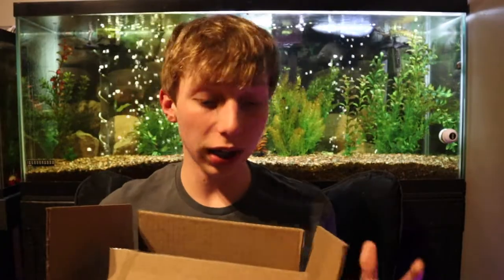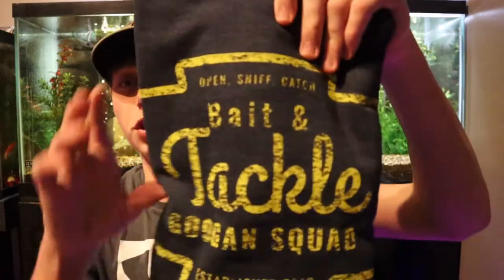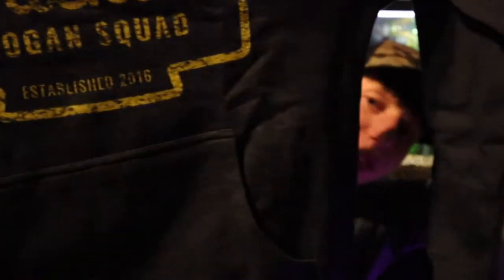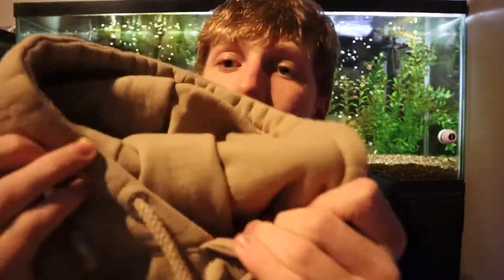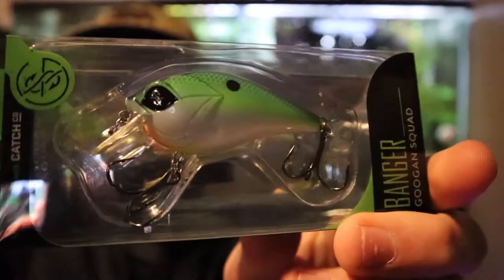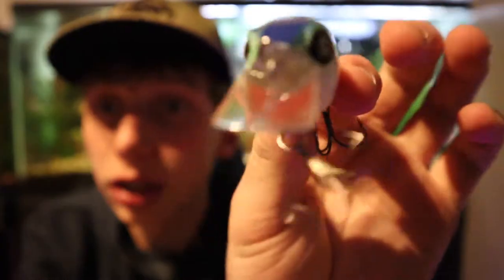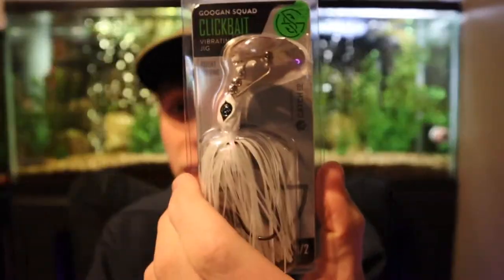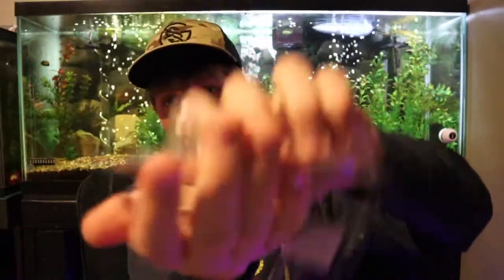Googan Squad Clickbait Review (unboxing)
In this video I unbox some googan merch as well as baits and specifically talk about the new clickbait.

~Fishing:
My Baitcasting reel
My Baitcasting rod
My Jigs
My Swimbait trailers
My Senkos
My Bandito Bugs
My Krackin' Craws
My Christie Craws
My soft plastic hooks
My soft plastic bullet weights

~Filming:
CanonM50 (vlog camera)
GoPro hero 8(main gopro)
GoPro hero session(secondary gopro)
GoPro chesty mount for fishing
GoPro tripod
GoPro triple usb battery charger

~Editing:
MacBook Air 2020
laptop adaptor
128GB micro SD card
256GB micro SD card